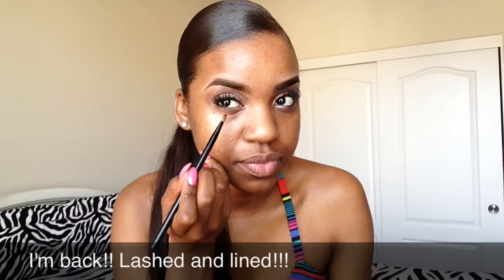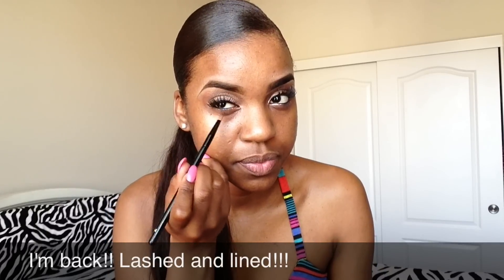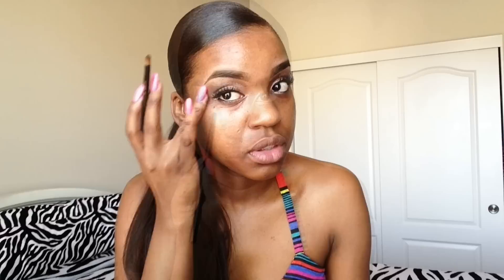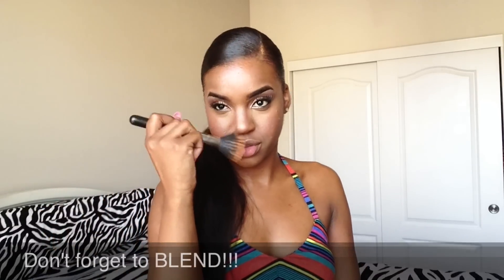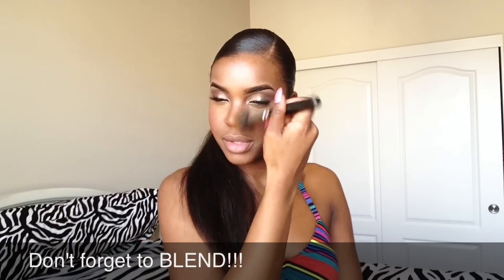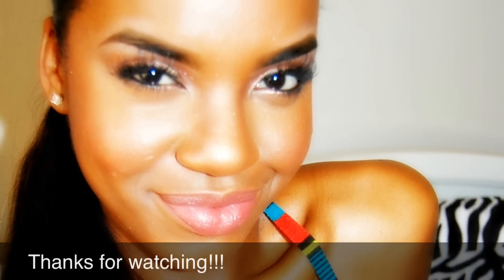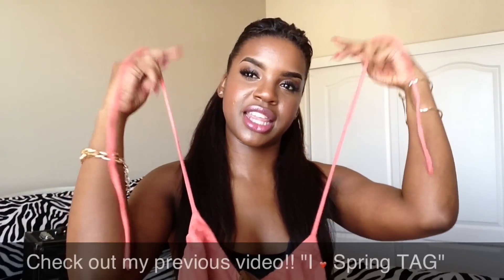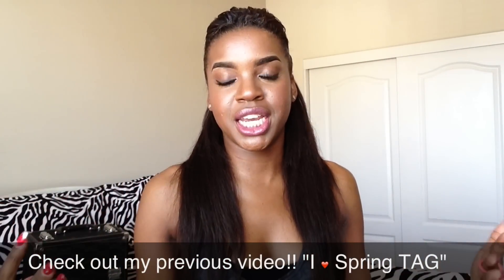Natural BRONZED Makeup Tutorial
Find Me!

Products Used:
MAC Pigment "Tan"
Maybelline concealer "Cafe"
Maybelline Sunkissed Neutral palette
Maybelline FIT Me! Press Powder #355
Lorac Pro "Plum Passion" blush
Lo'Real Colour Riche "Silky Java"